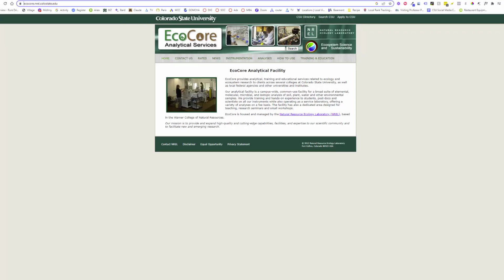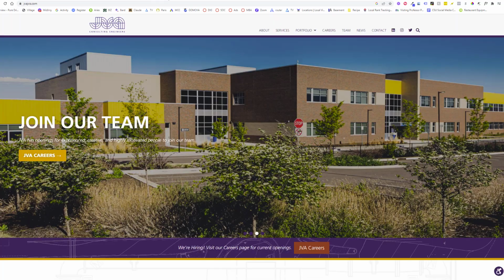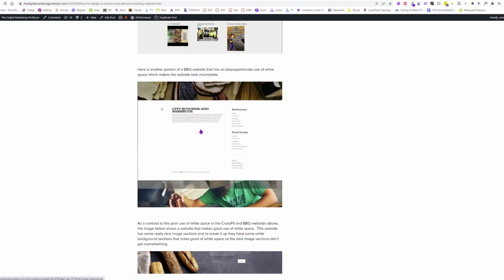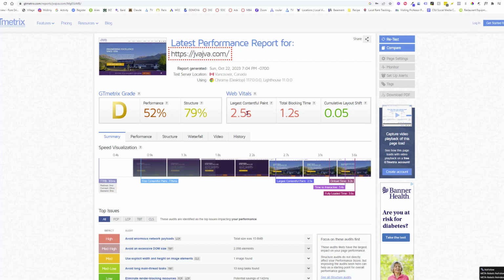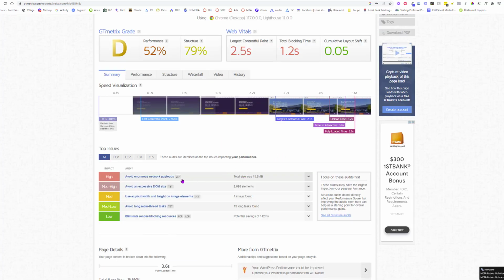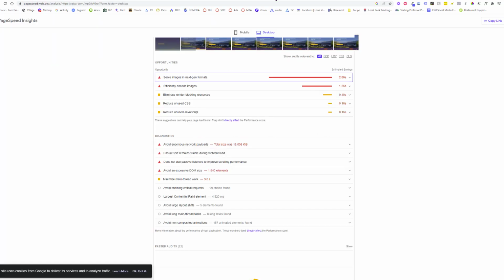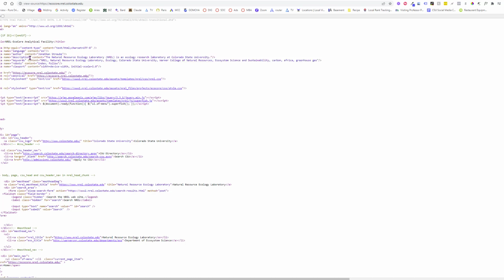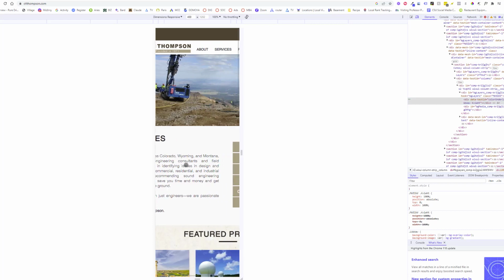How To Evaluate The Quality Of A Website